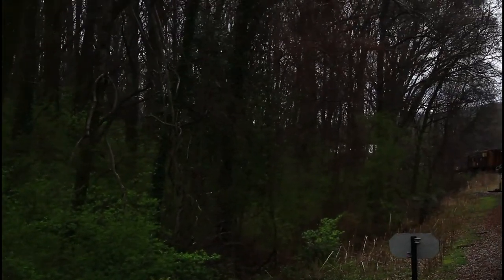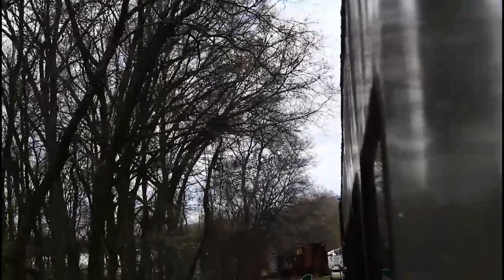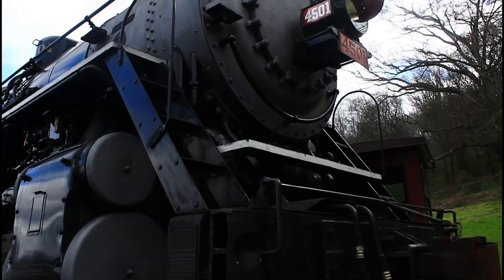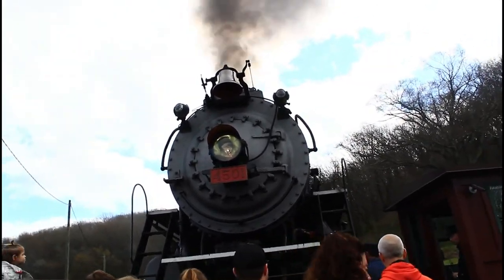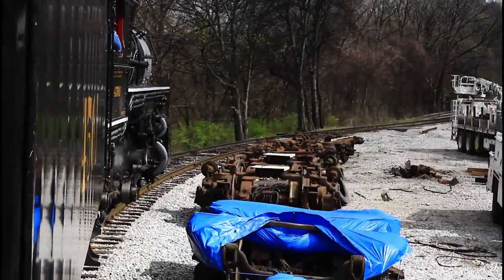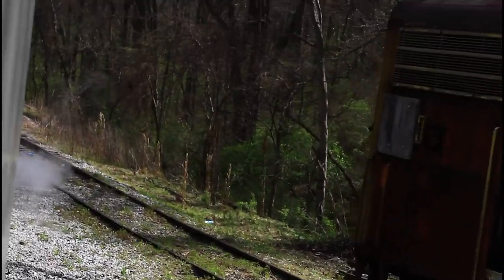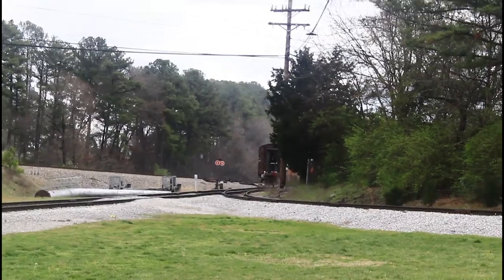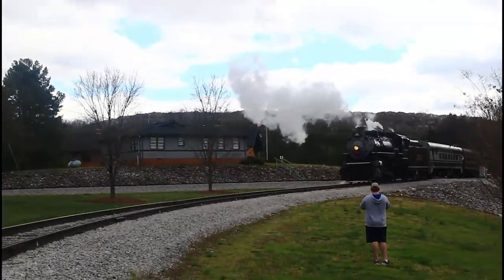Another Day in the life of the 4501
I took a while editing this; and all I want from this is a like, and a sub! BYEEEEEE